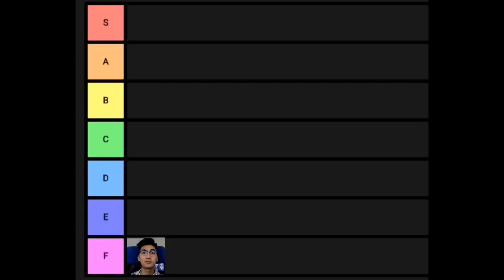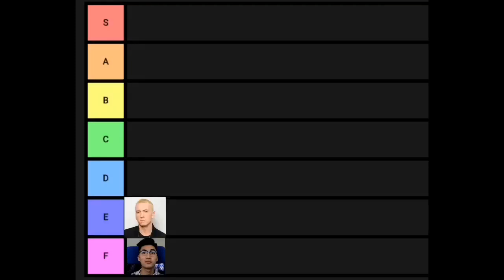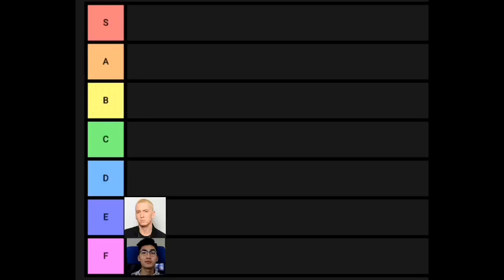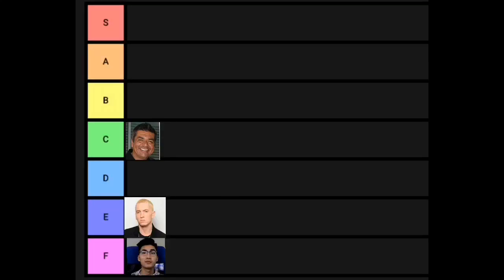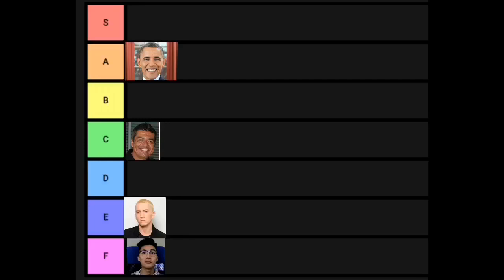Human races tier list